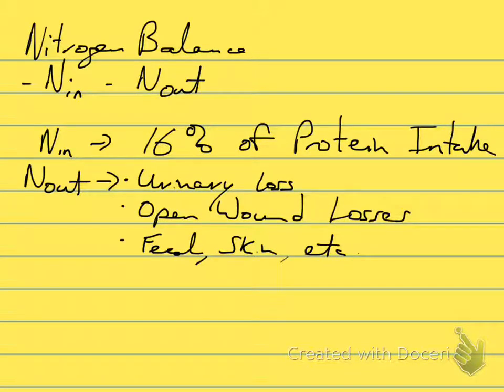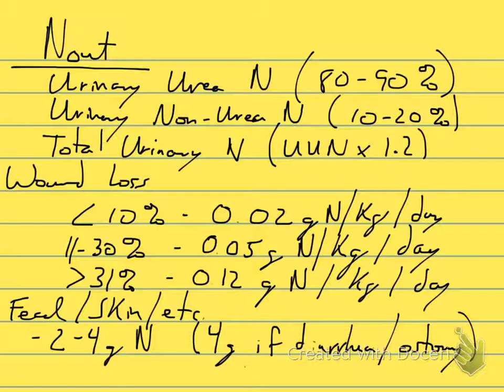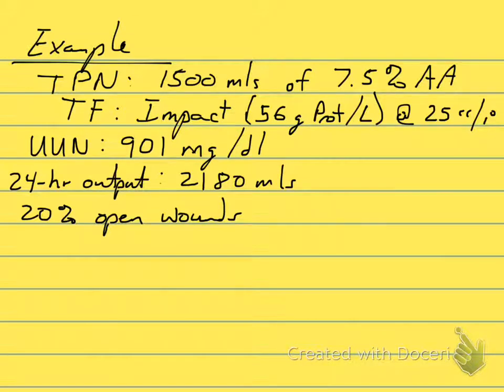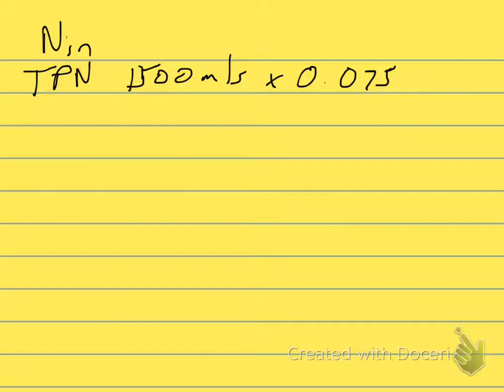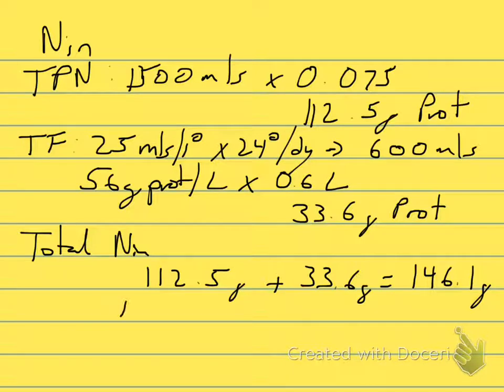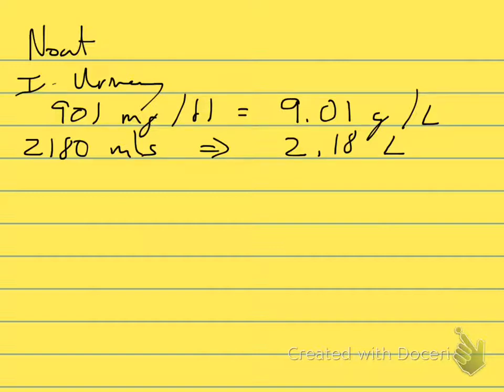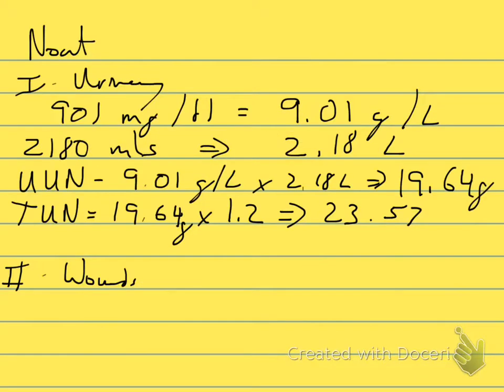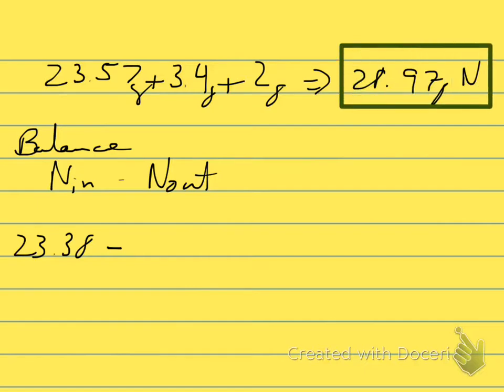Nitrogen Balance in Trauma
How to calculate nitrogen balance, taking into consideration wounds.